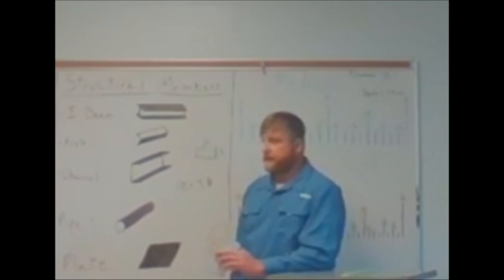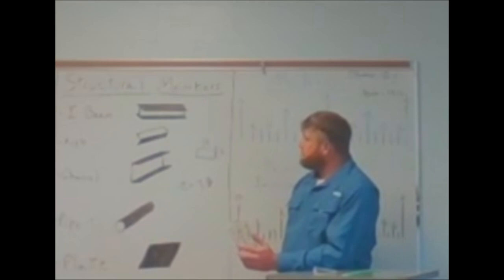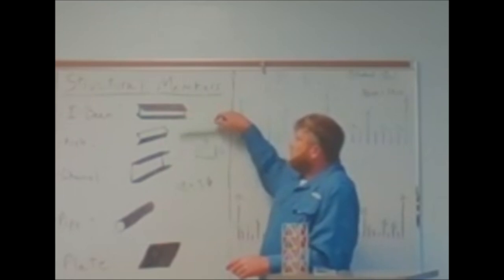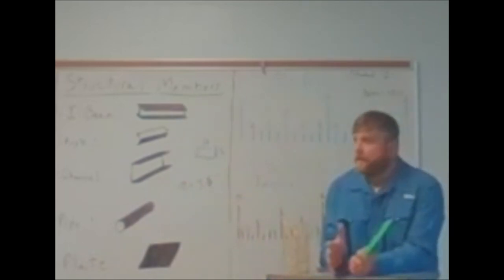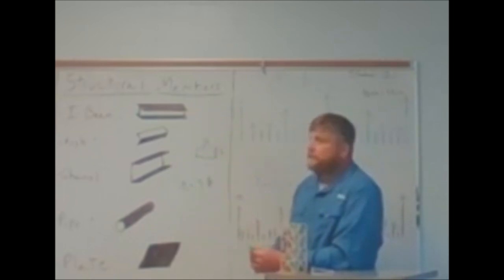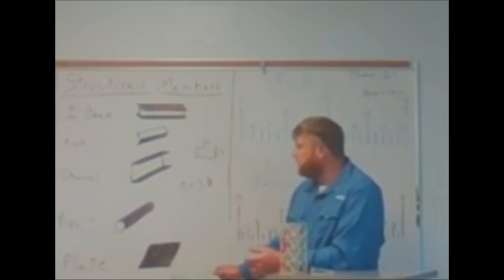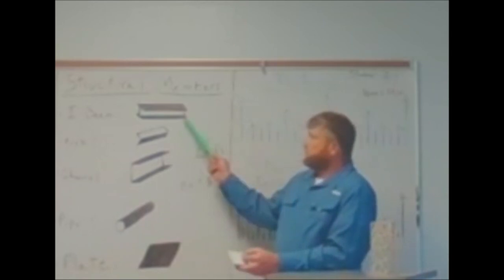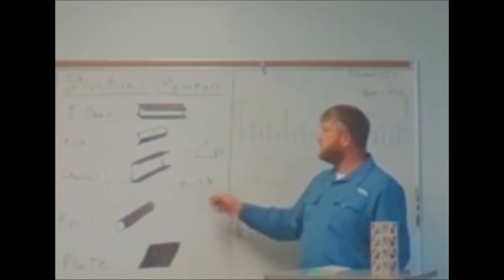Structural Members Rev 1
00:03 I-Beams, Channel, and Angle
03:00 Clip 2
04:19 Structural Pipe